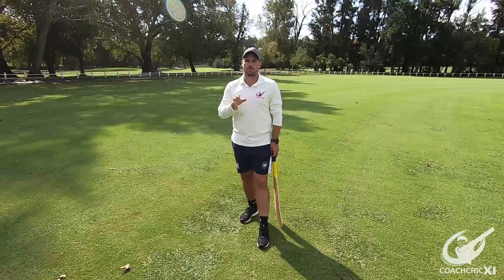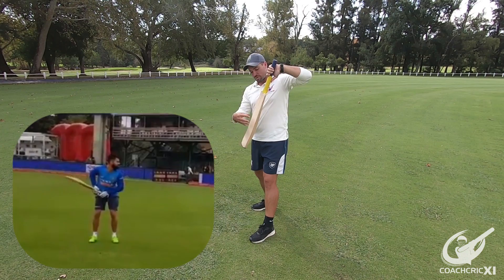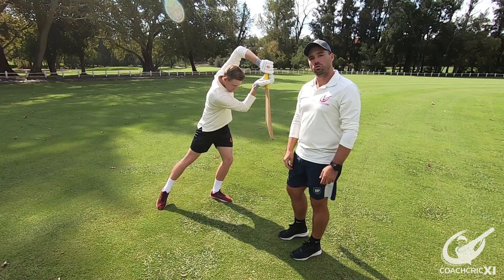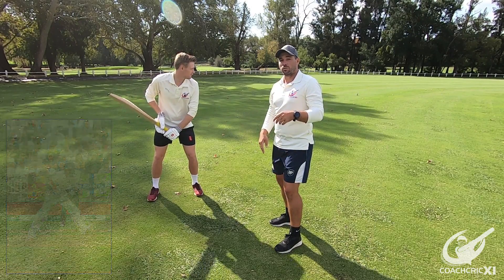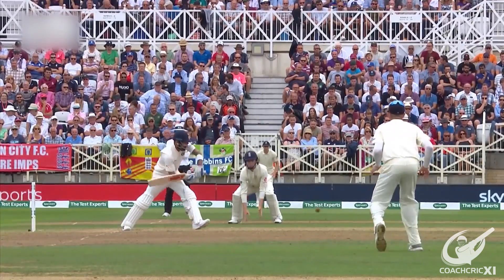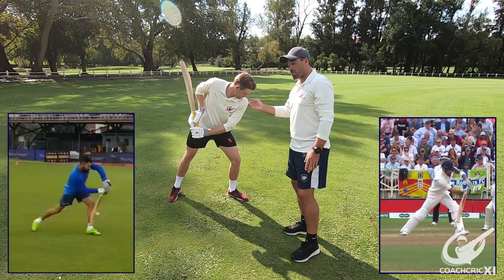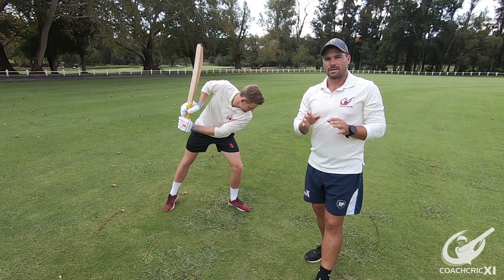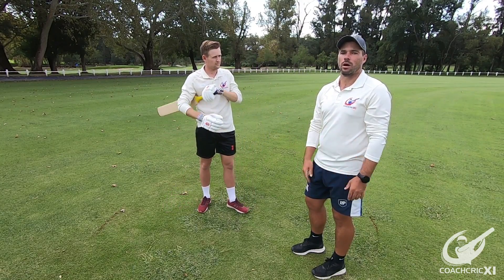How to cover drive like VIRAT KOHLI | Virat Kohli Batting Technique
In this video we cover one of the greatest batsmen to ever play the game. Virat Kohli has one of the best cover drives out there, and in this video we cover Virat Kohli's batting technique, what he does well and why his cover drive it is such a massive weapon in his arsenal.

This is the complete guide - How to cover drive like Virat Kohli.

How to bat like Virat Kohli